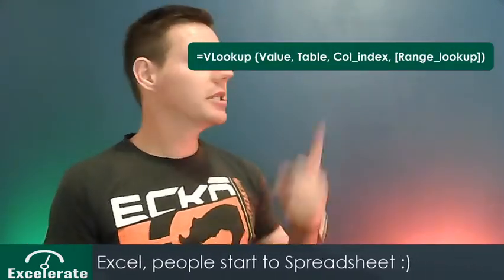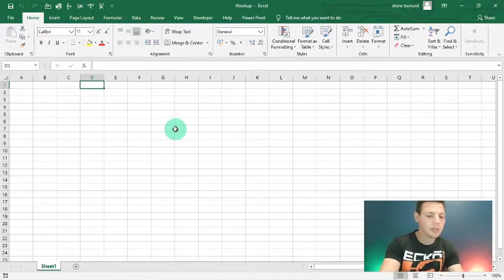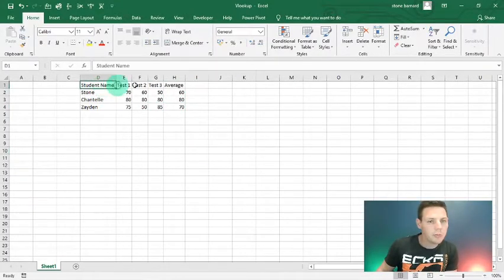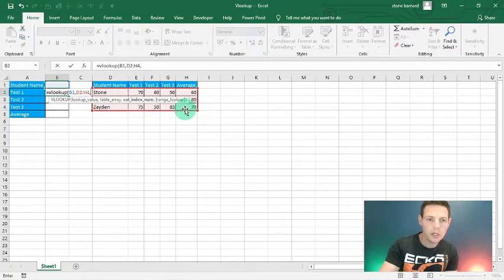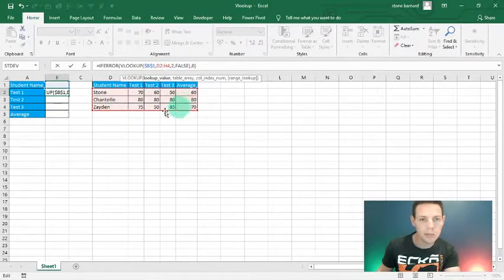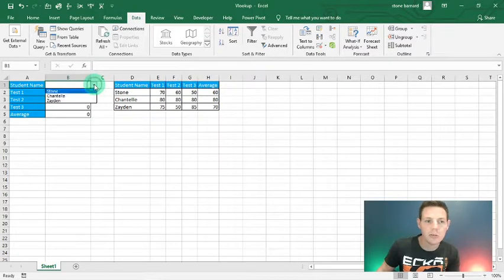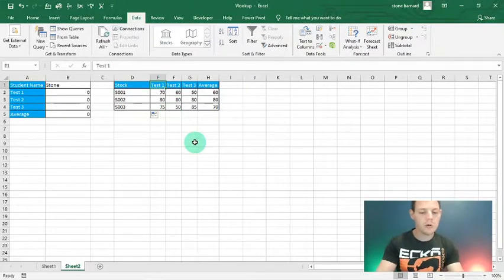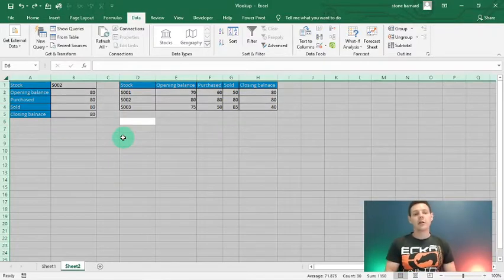VLookup in excel | Speed Run | Excelerate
Kick your excel skills into a higher gear with Excelerate!

Master the Vlookup under 10 minutes!

***UPDATE***
As promised please follow the link for the file used in the Vlookup video:

Check out my Facebook page and share my content by following the

Buckle-up and let's Excelerate!